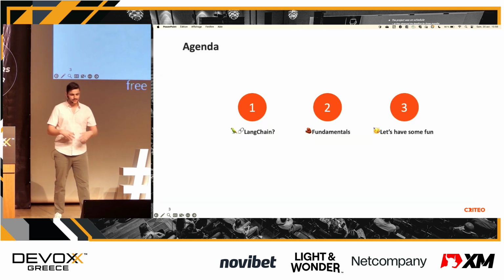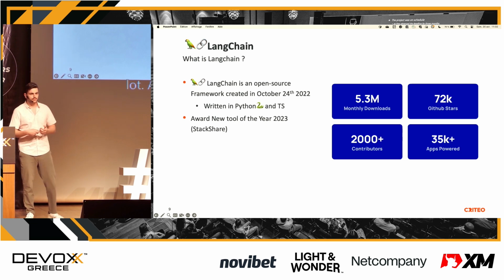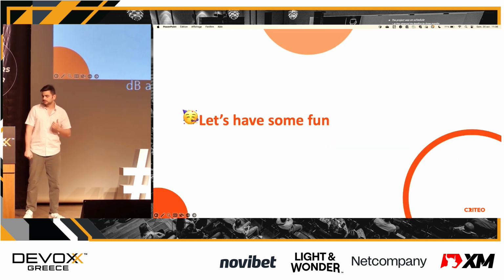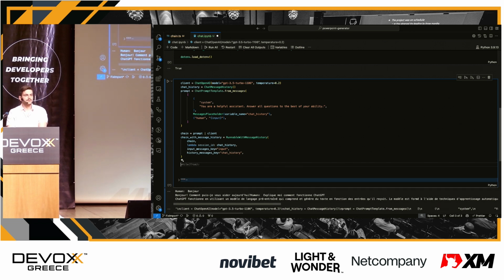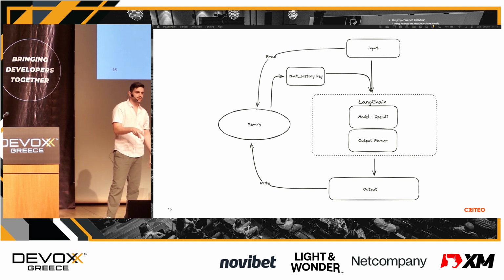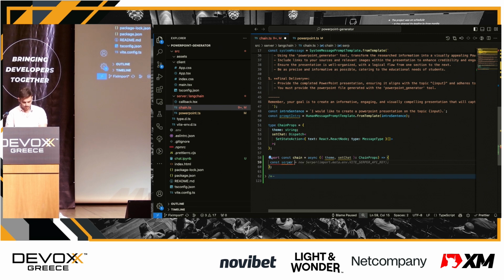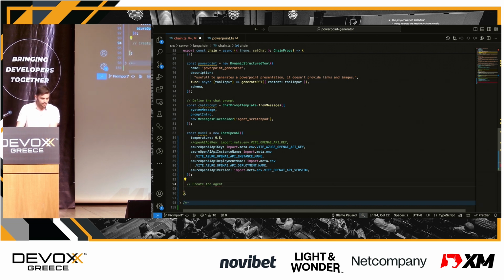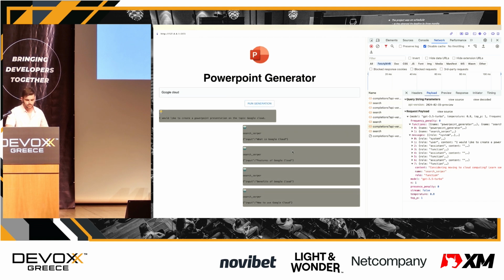Devoxx Greece 2024 - Meet your new AI best friend: 🦜🔗LangChain by Henry Lagarde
ngChain 🦜🔗 is much more than just a framework for developing language model-powered applications. It's a versatile tool that allows you to interact with your APIs or databases using your everyday language.
We will explore all together how, with just a few lines of code, you can interact with any LLM Api and create you own and unique powered AI tool.
During the presentation, we will cover:
LangChain 🦜🔗 and its ecosystem
Live demonstration of implementing our application to interact with Language Models (LLMs)